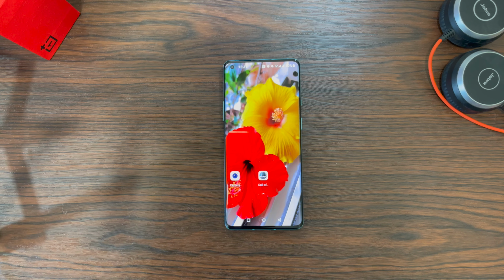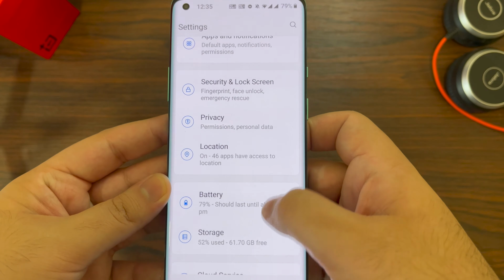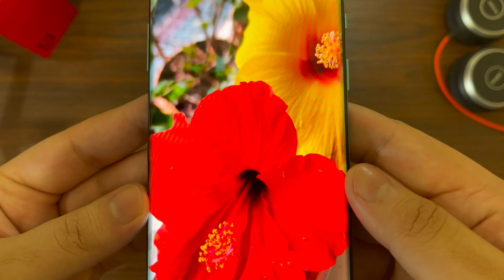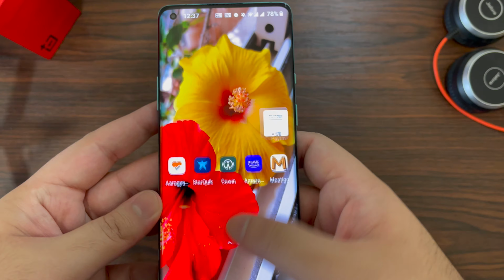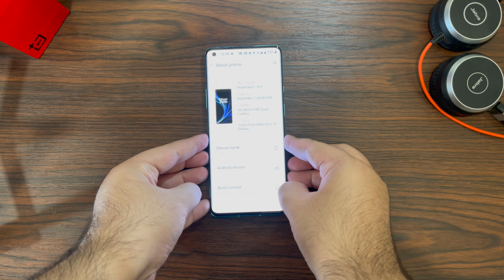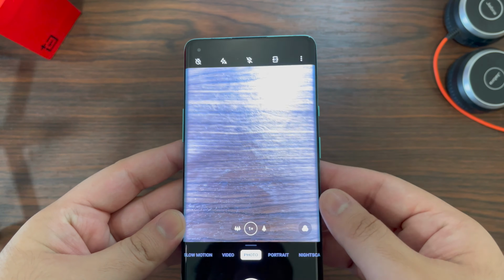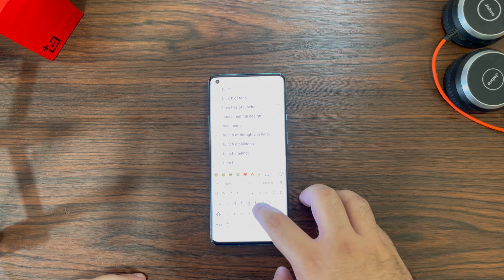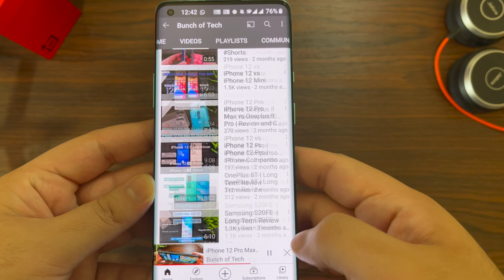Oneplus 8 Pro | Long Term Review | Should you buy the Oneplus 9 Pro instead ?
OnePlus9Pro vs OnePlus8Pro - which one should you buy right now?.

Is the 9 Pro is worth buying over the 8 Pro? All your questions answered!